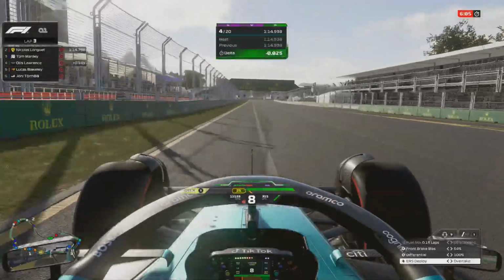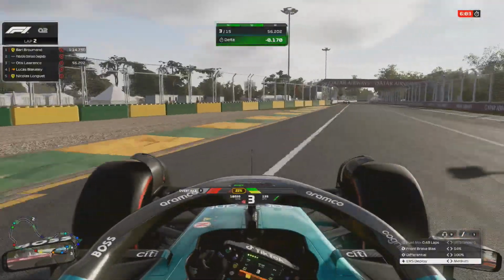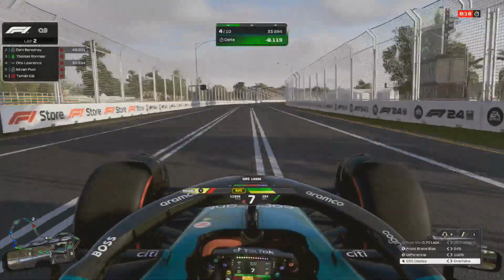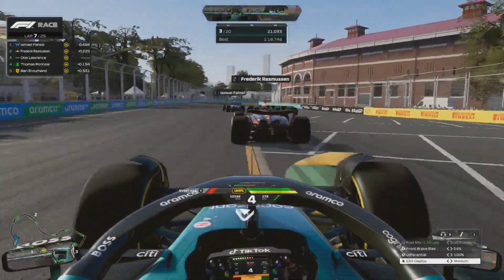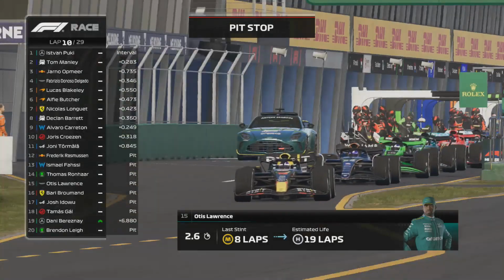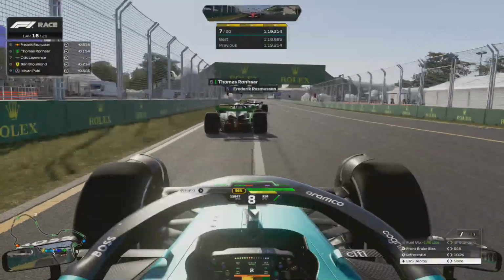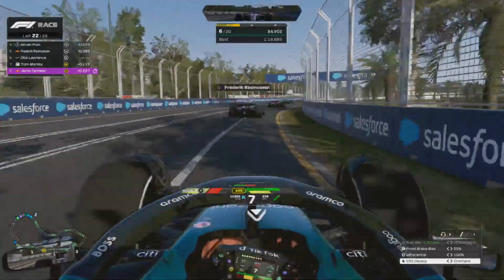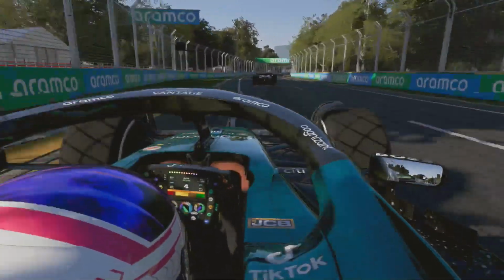F1 24 - F1 Sim Racing Round 1 Australia - Otis Lawrence FRA ELITE45 POV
Wounder where I stream? go to my Twitch and drop a follow!

My Racing Rig:
F-GT Elite Wheel Plate Edition
ELITE ES1 SIM RACING SEAT
F-GT ELITE DIRECT MONITOR MOUNT CARBON GREY F-GT ELITE KEYBOARD & MOUSE TRAY CARBON GREY
My Wheel And Pedals:
Formula V2.5
Podium DD1 For PS4
CSL Elite Load Cell V2

PC Specs:
Kolink Citadel Mesh Mid Tower Gaming Case - Black
Gigabyte B660M DS3H AX DDR4 Intel Motherboard
Intel Core I5 12600K Alder Lake-S CPU
Noctua NH-U9S 92mm Ultra-Quiet Slim CPU Cooler
Palit GeForce RTX 3080 GamingPro 10GB GPU
Corsair Vengeance RGB PRO SL 32GB (2x 16GB) DDR4
Samsung 980 PRO 1TB M.2-2280 PCle 4.0 x4 NVMe SSD
Corsair RM850e 850W Modular 80+ Gold PSU
Windows 11 Home Plus